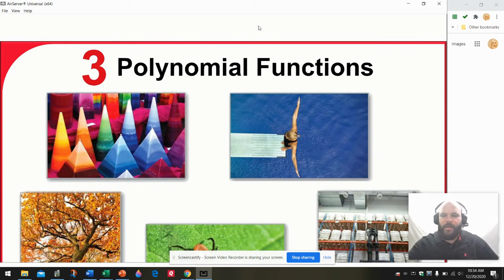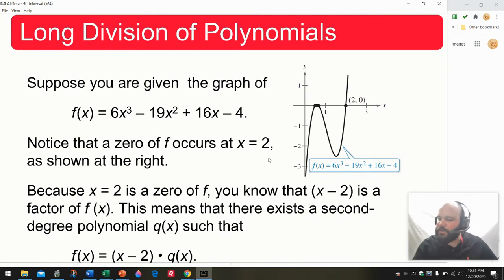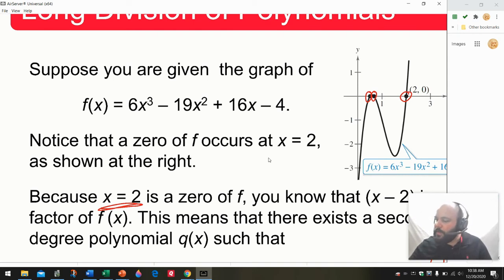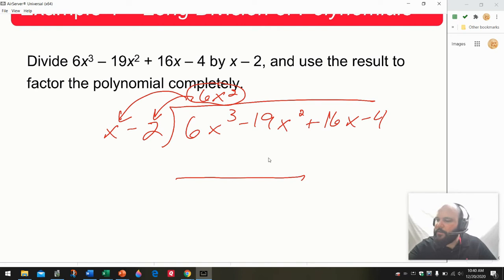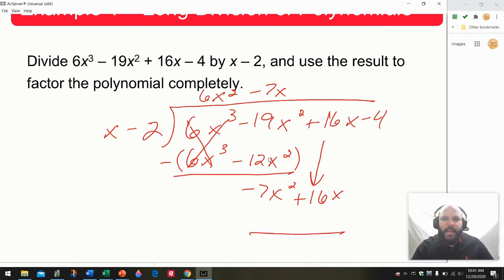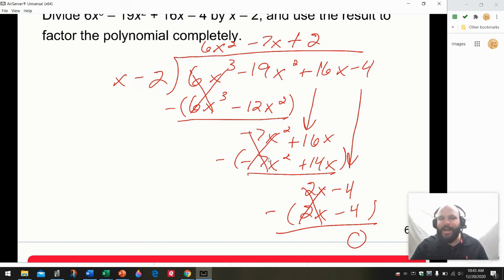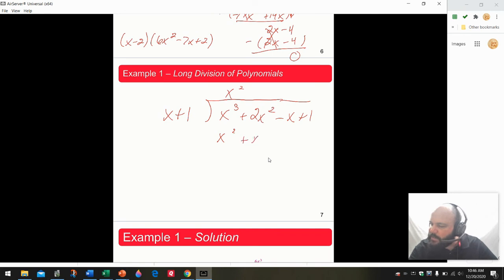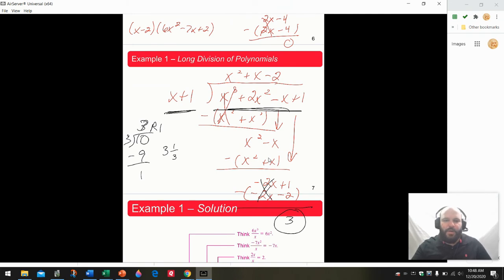Algebra III Chapter 3-3 #1